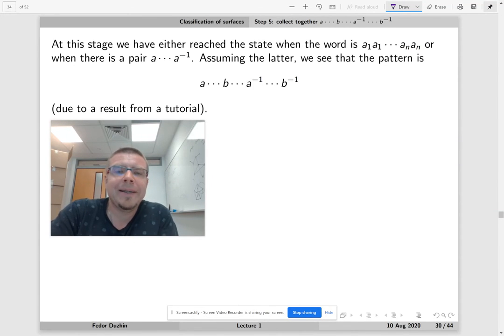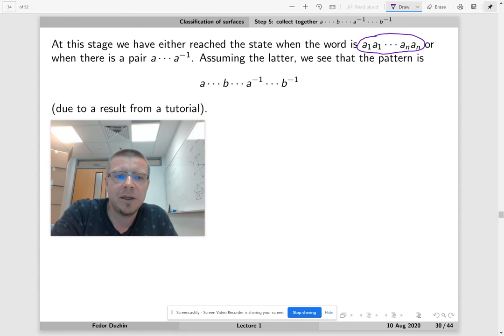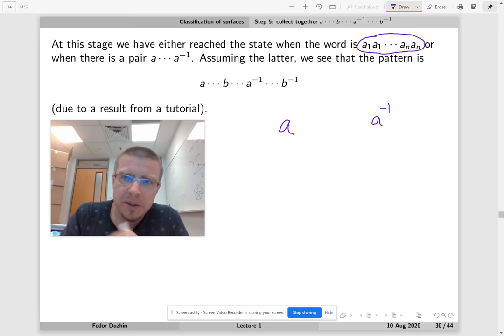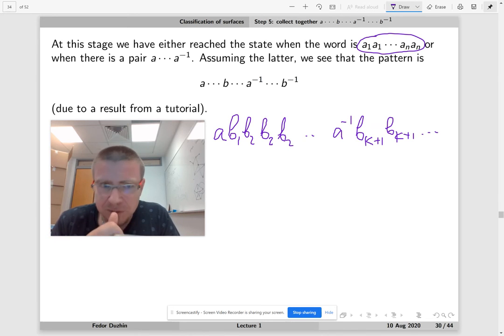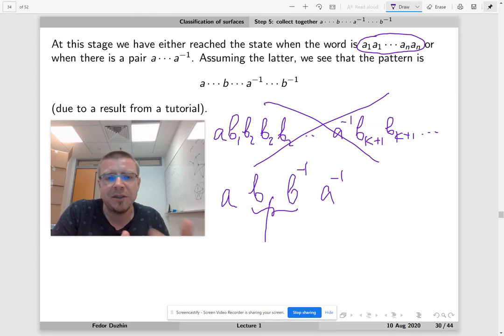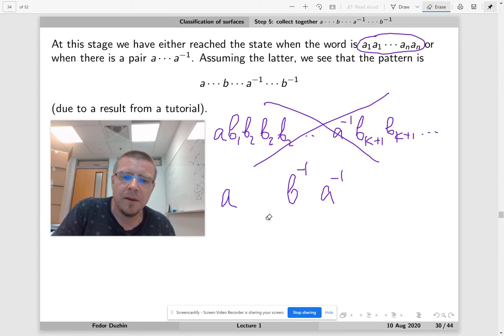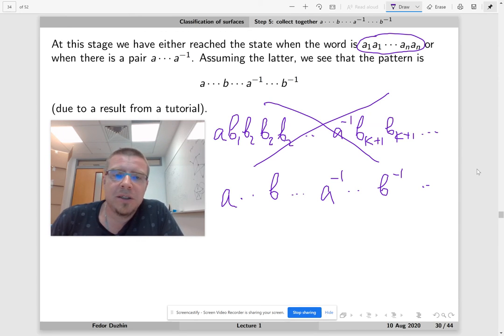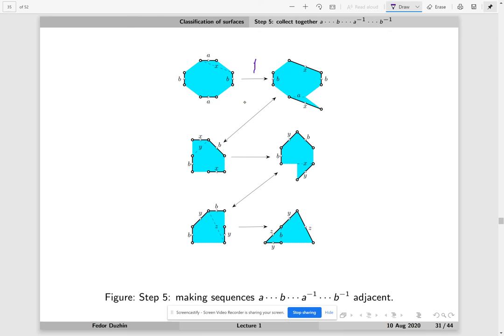MH3600 Knots and Surfaces Part 11: step 5 collect together aba^{-1}b^{-1}